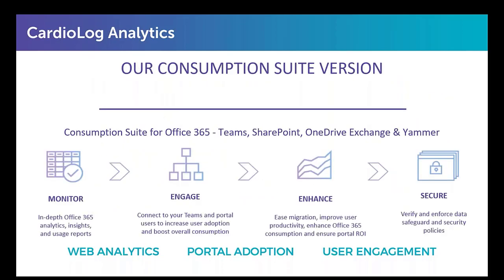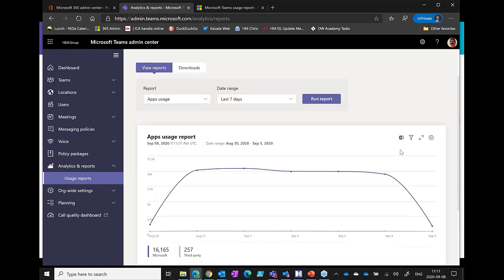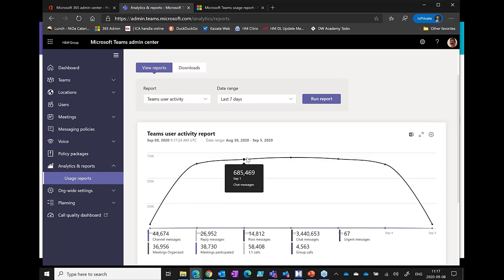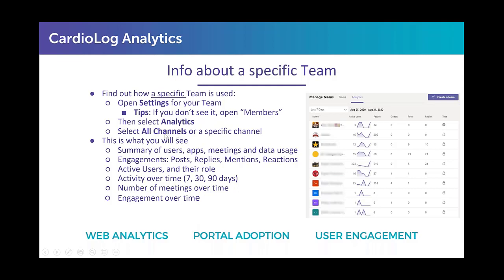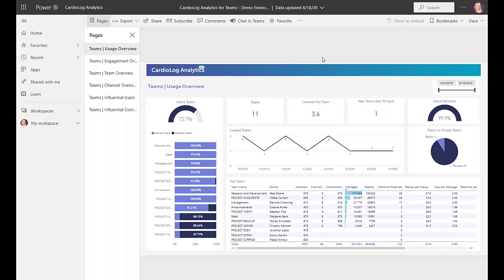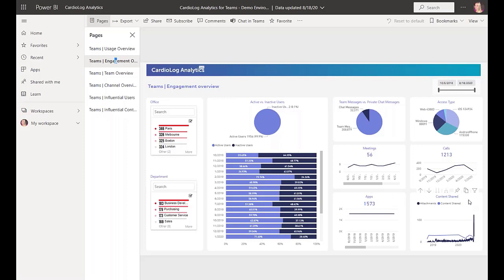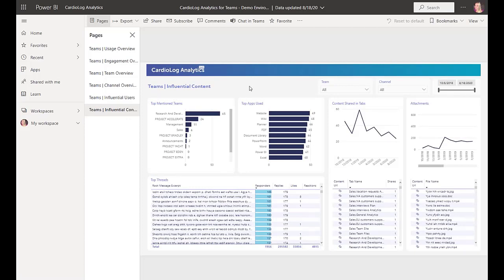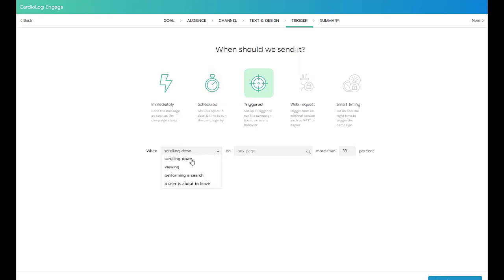[Webinar] Microsoft Teams: Analytics to Optimize Performance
Co-presented by Microsoft MVP,  Göran Husman